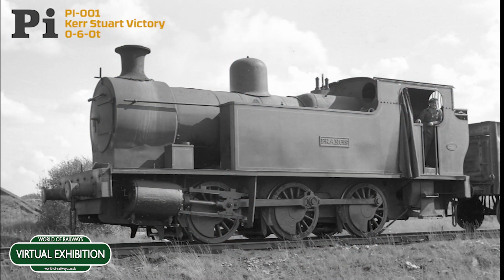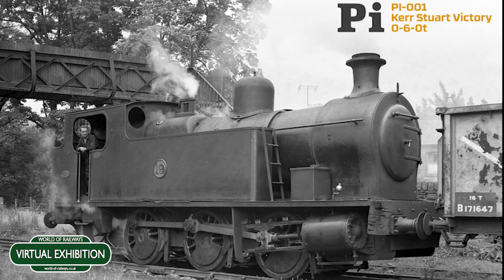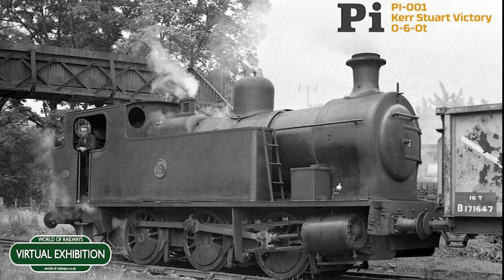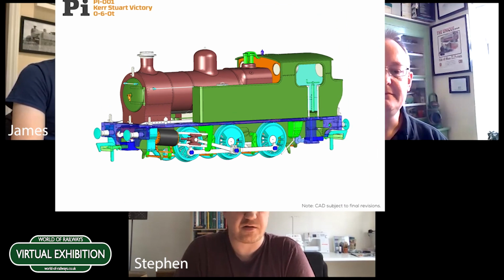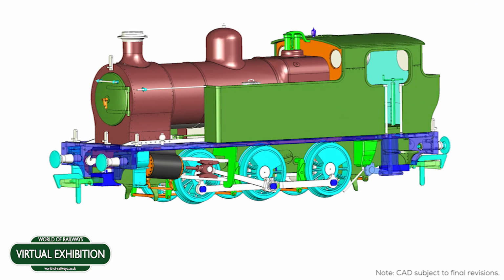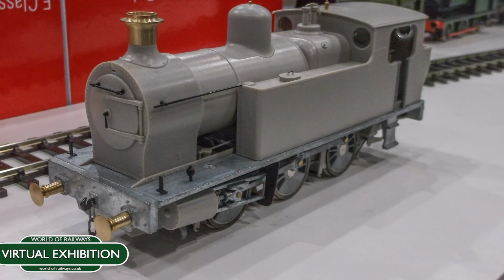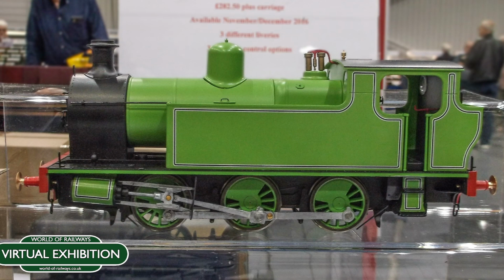Planet Industrials (Short version)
Stephen and James from Planet Industrials make a major announcement.